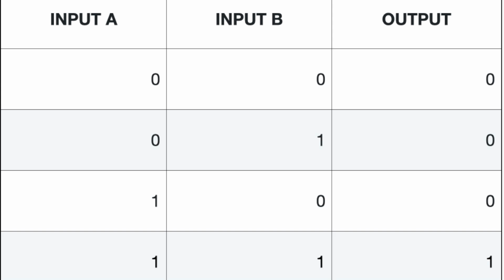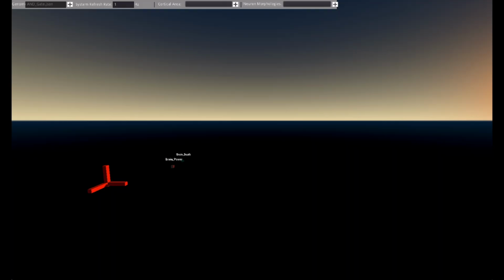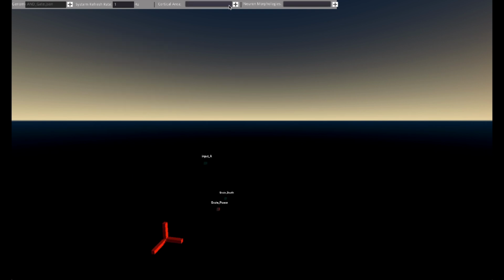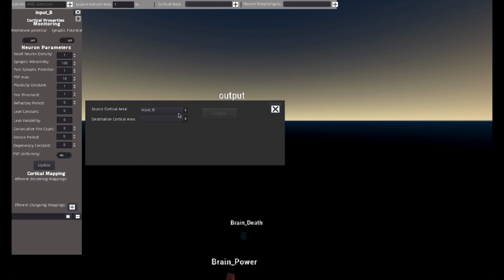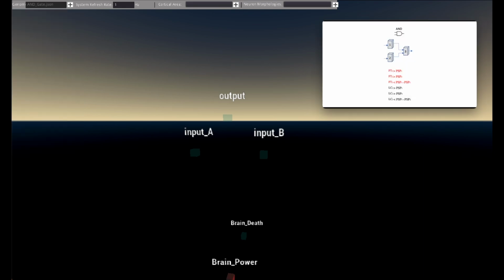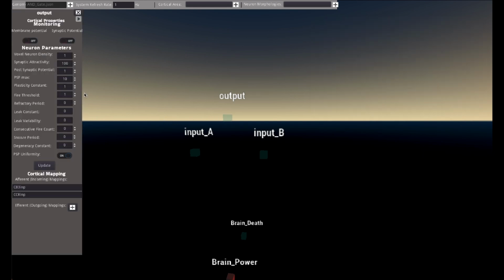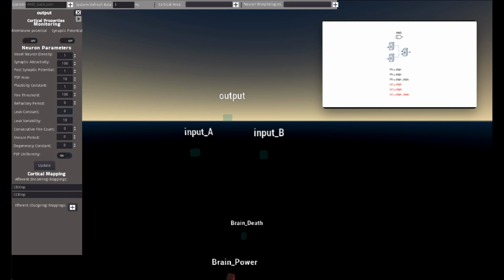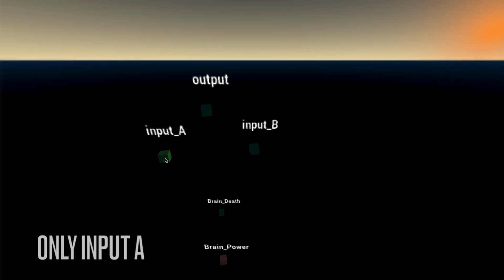AND gate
In this video, we introduced how to create a logic AND gate with artificial spiking neurons using FEAGI platform. FEAGI(Framework for Artificial Artificial Intelligence) is an open source platform that enables neuroscience principles to be used for robotics.

The AND Gate is a circuit that outputs a logic “1” only when both inputs are "1".